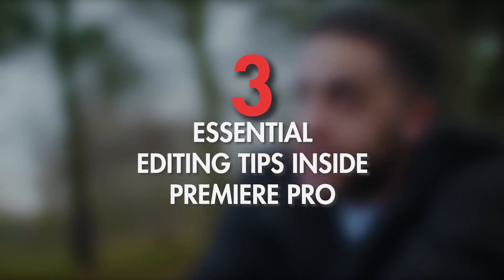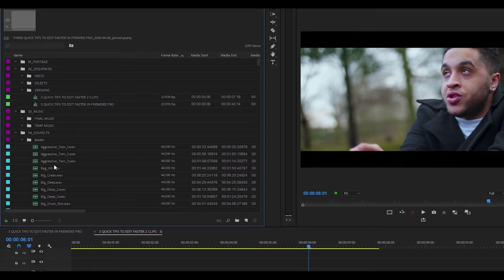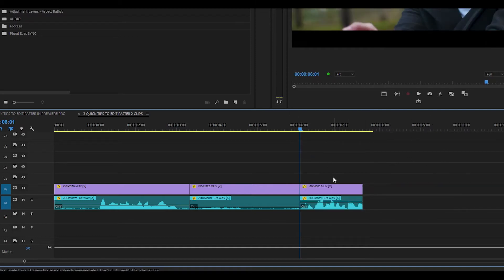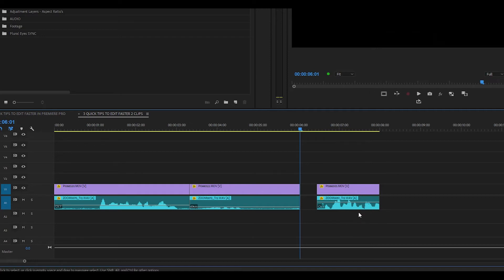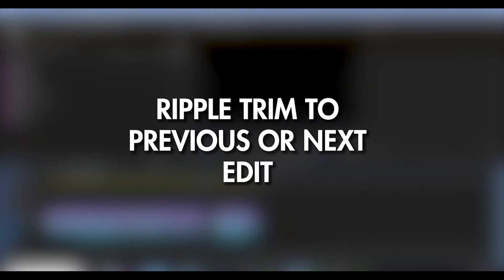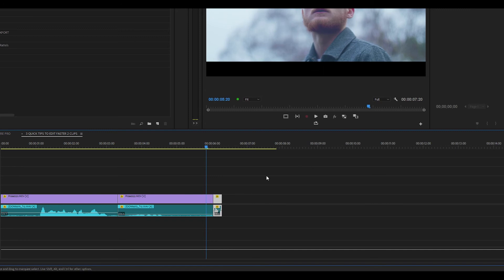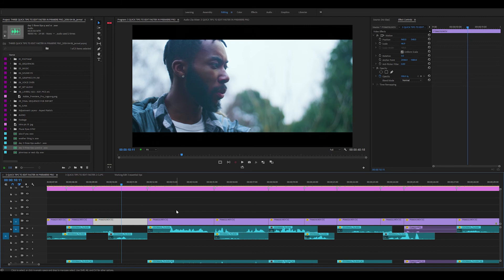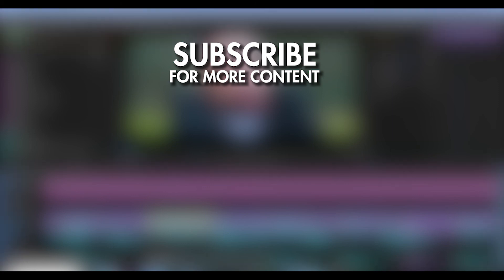Adobe Premiere Pro CC Tutorial: THREE ESSENTIAL TIPS INSIDE PREMIERE PRO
Adobe Premiere Pro CC Tutorial: Three essential editing tips inside Premiere Pro

Start using these tips in Premiere Pro to speed up your Edit.
The quickest way to Edit at the speed of thought is to stop using the mouse and start using the keyboard. More tutorials are on the way. let me know